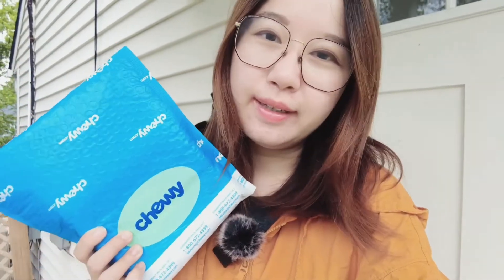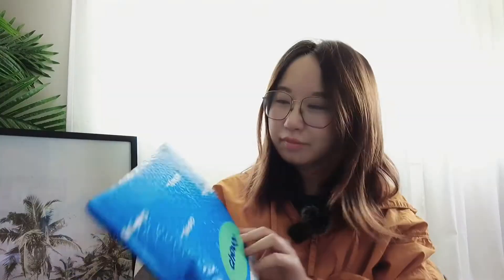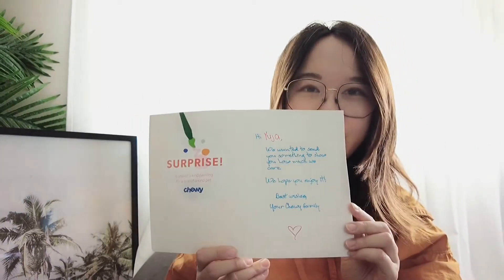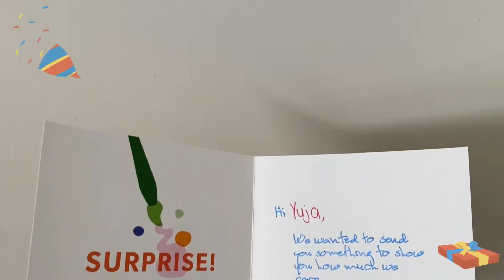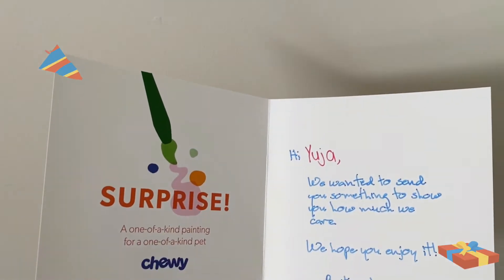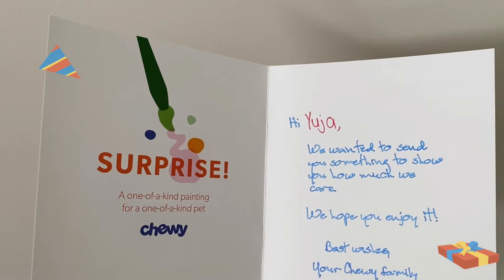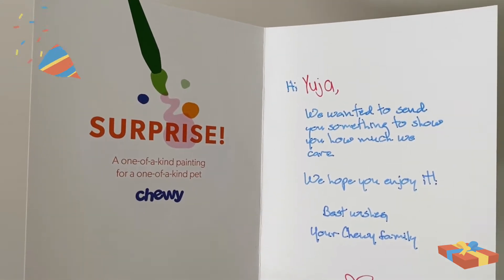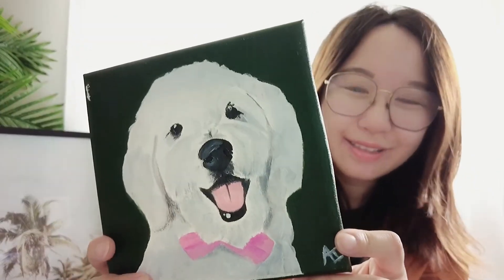Surprise GIFT From Chewy.com!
I got a surprise package from Chewy.com today, the leading US based online retailer for pet food and pet supplies! They are known for their superb customer service and this little gift is a BIG SURPRISE!

What is it? Let's find out!

00:00 - 00:08 Intro
00:08 - 00:34 I got a package from chewy that I did not order
00:34 - 02:53 Unboxing the surprise package
02:53 - 03:09 Outro

PS: 01:41 if you wanna skip ahead and see what is it!